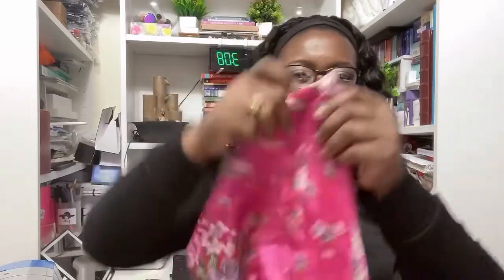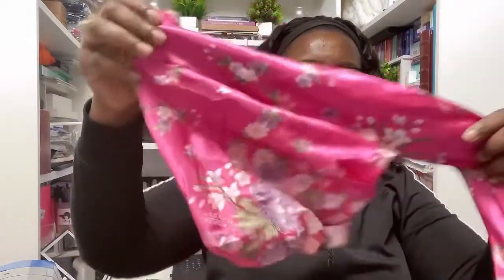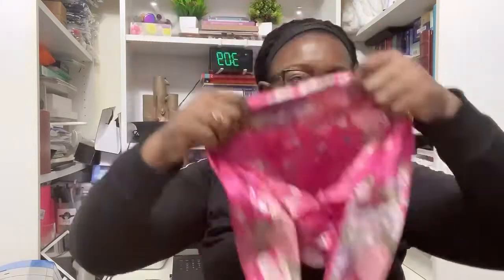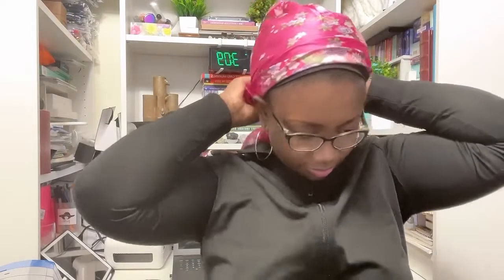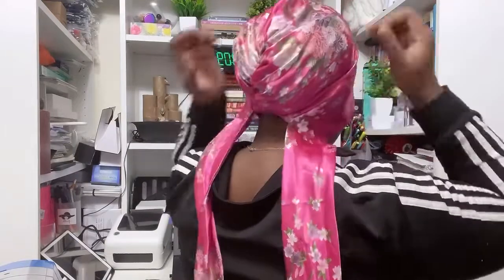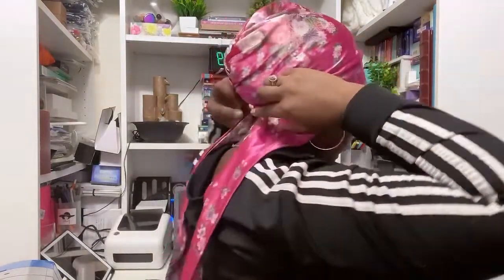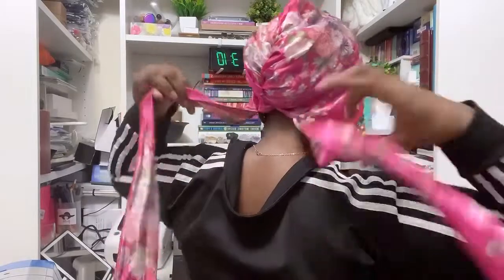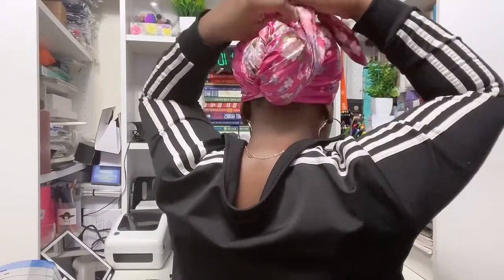How to wear Your Niceroy Satin Scrub Cap Head wrap in 3 different styles. How to tie head scarf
Excited to share this item from my etsy shop: Niceroy All Satin easy to wear head wrap Scrub cap. One size fits all, silky scrub cap hat bonnet suitable for long hair.

This is a beginner friendly Tutorial on How t make a Reversible Shawl Cat and a Beanie to match. BEGINNER FRIENDLY.

FREE PATTERNS AVAILABLE in my Facebook group.

LINKS TO FABRICS

WAX PRINT LACE AND MORE

Release some stress. Package with me.
ETSY SHOP STUDIO VLOG #2 PART 2. Packaging orders with free. Work with me

Singer heavy duty sewing machine
SINGER HD SERGER
Rubber seam roller
Toggle or cord stopper
Sewing Table
Black Thread Bundle
White Thread Bundle

FREE PATTERN AVAILABLE in my Facebook group.

CREATE YOUR OWN 40 FREE LISTING ETSY LINK AND SHARE